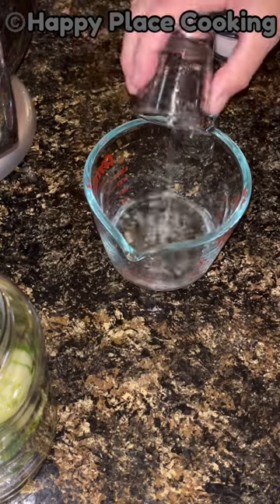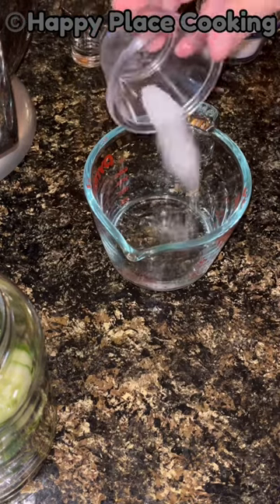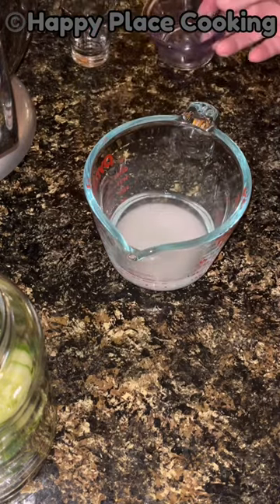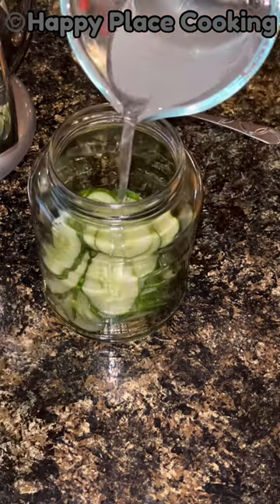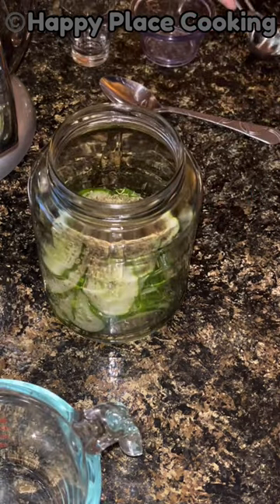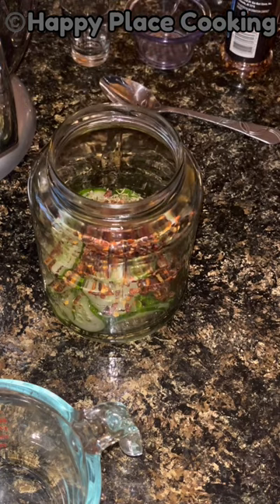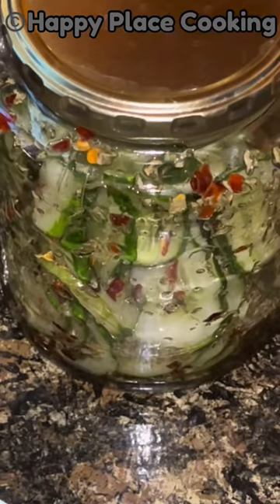Spicy Swedish Pickled Cucumbers FAST & EASY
We aren’t fans of cucumbers, but we do love pickles. In this short cookingvlog I wanted to try this easy picklerecipe to see if we would like pickles made fast. They were pretty good.